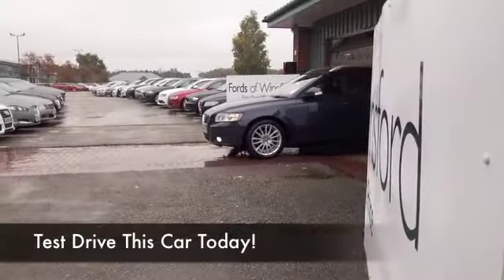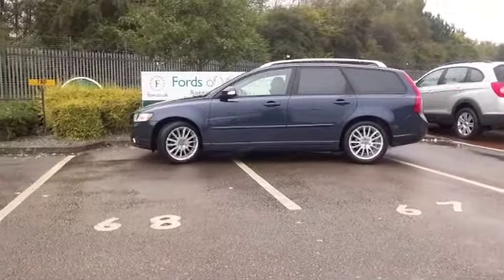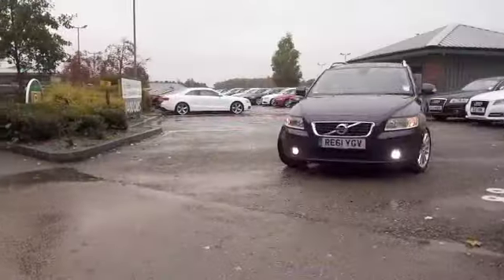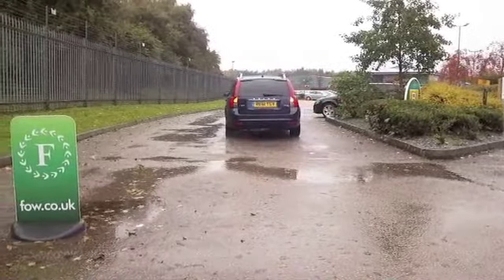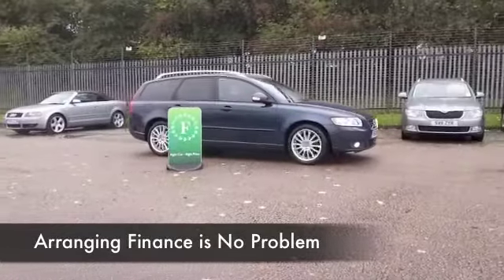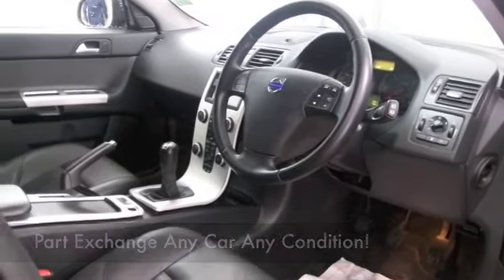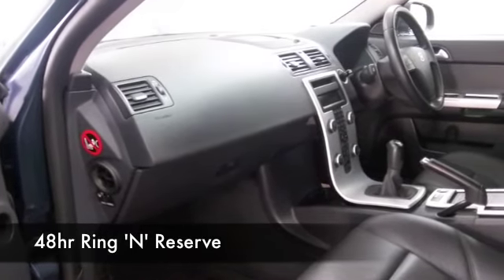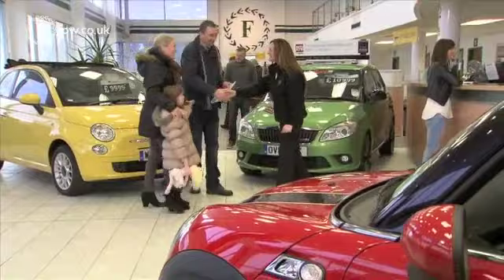VOLVO V50 DIESEL SPORTSWAGON (2011) DRIVE [115] SE LUX EDITION 5DR - RE61YGV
DETAILS:
First registered: 28/11/2011
Current mileage: 35600
Registration: RE61YGV
Colour: BLUE

FEATURES:
all round electric windows, remote central locking, all leather interior, all round airbags, climate control, pas, abs, alloy wheels, metallic paint, cd, heated seats, traction control, parking control, satellite navigation, load space cover present, hand book present, cruise control, bluetoot

This used car is for sale at Fords of Winsford Car Supermarket in Cheshire, UK